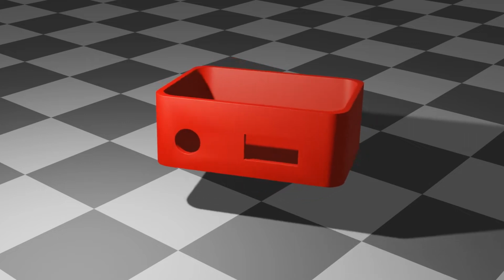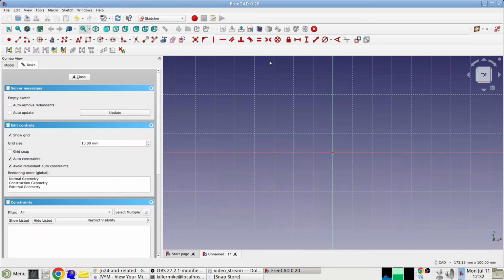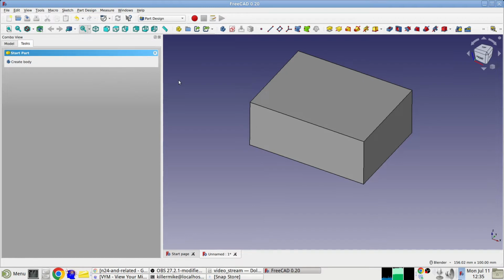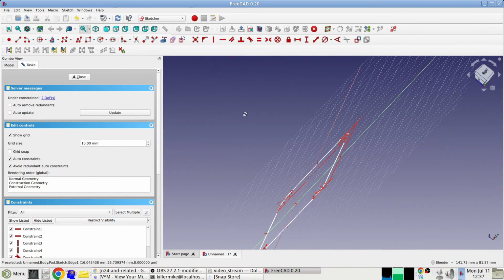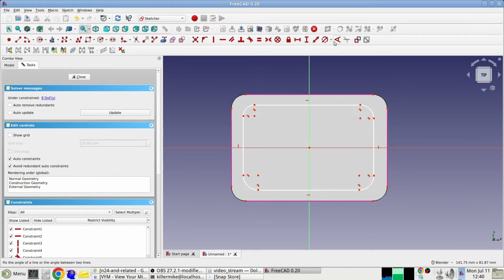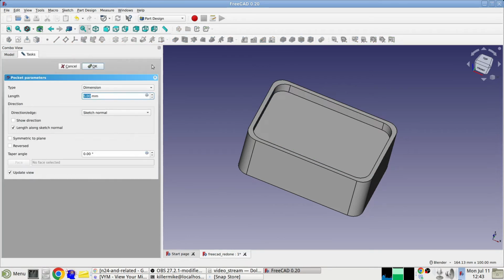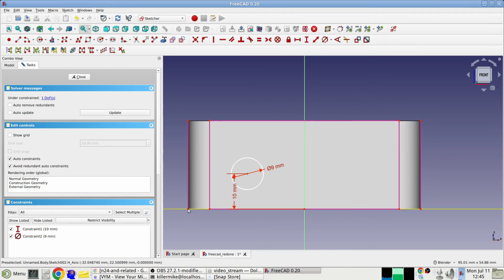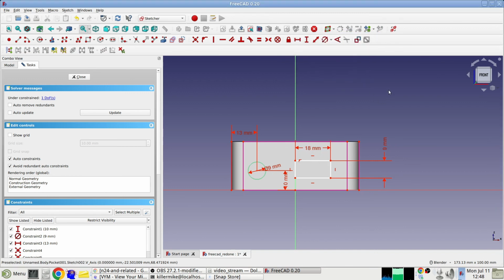FreeCAD Introduction (electronic project box)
An introduction to FreeCAD. I make small electronic project box.